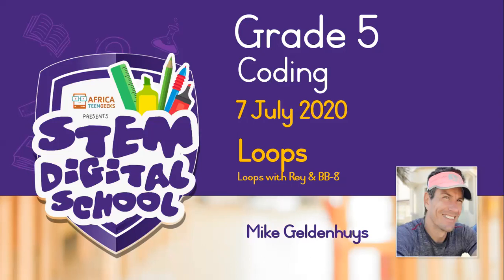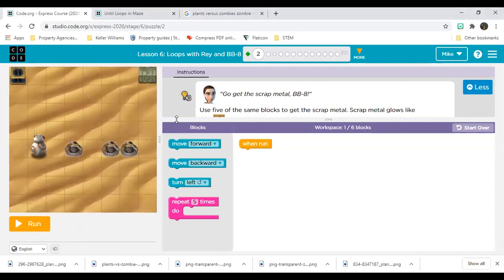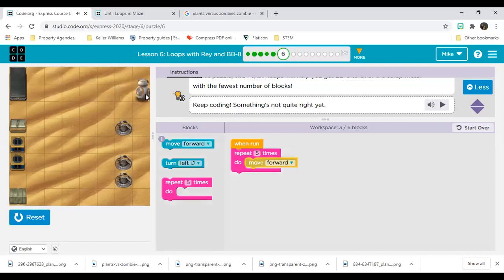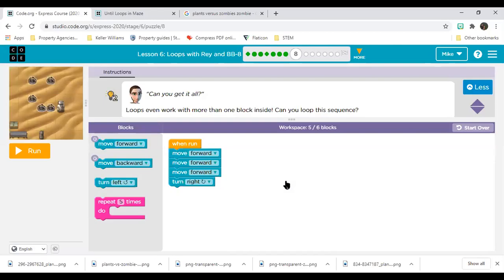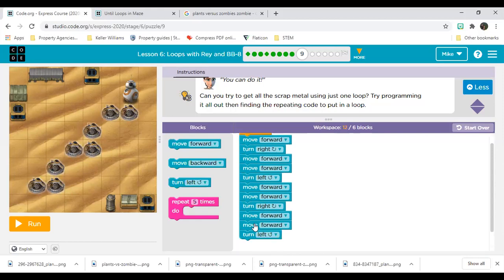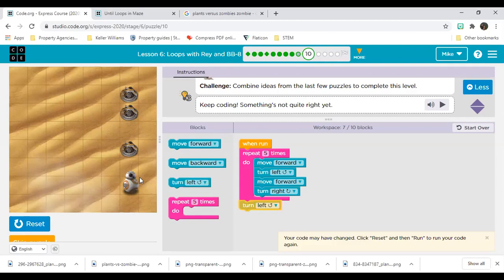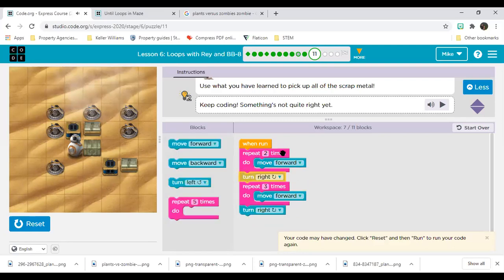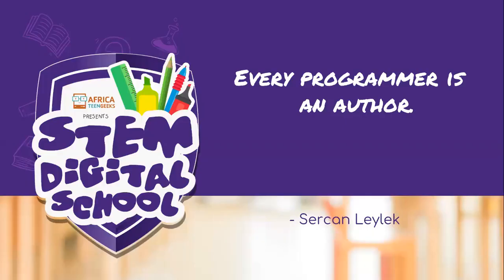Grade 5 - Coding | 7 July 2020 | Loops